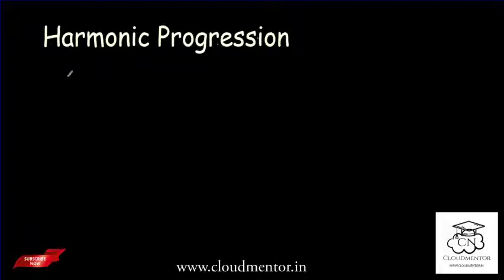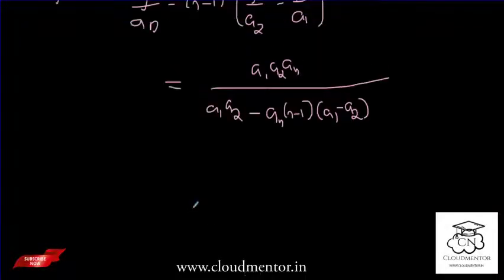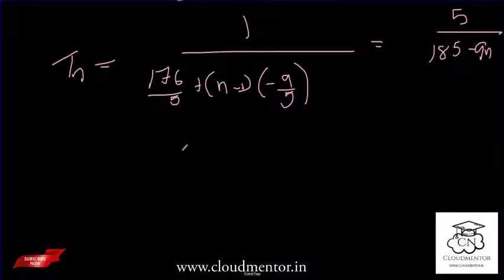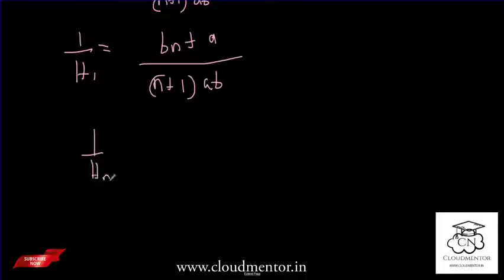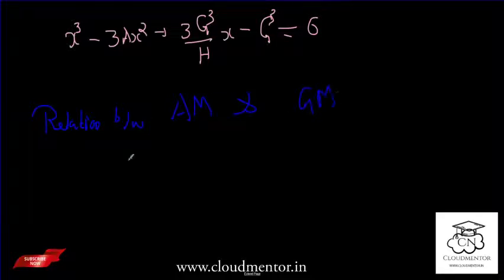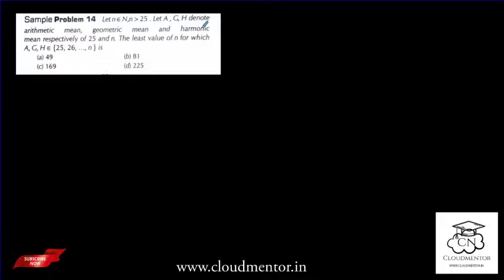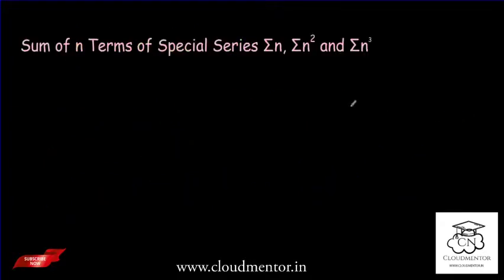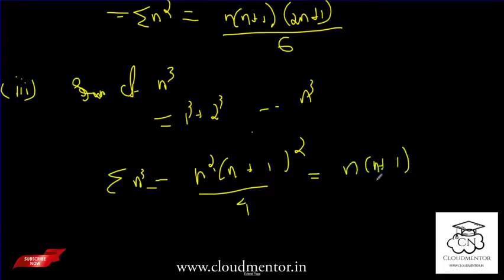Sequences and Series Part 2